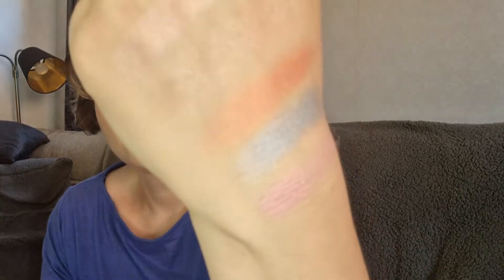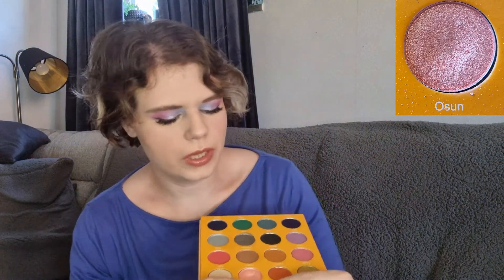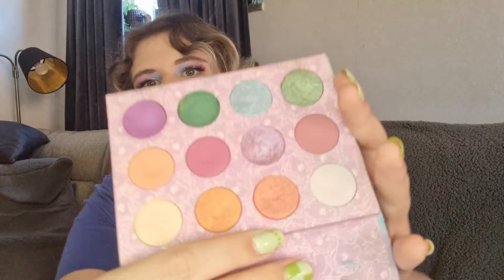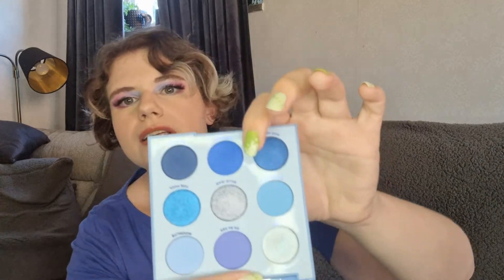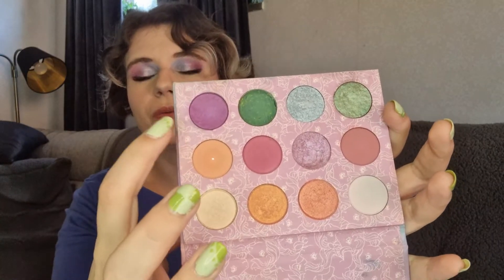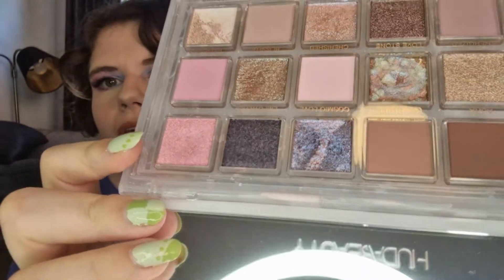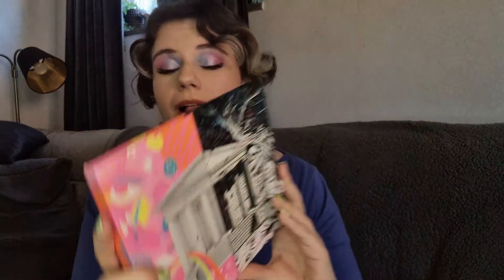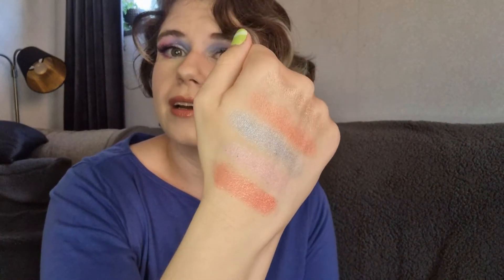Pan those eyeshadows 2022 | Update 7